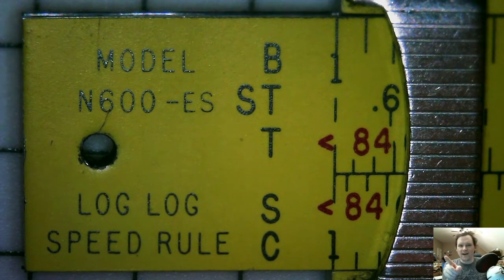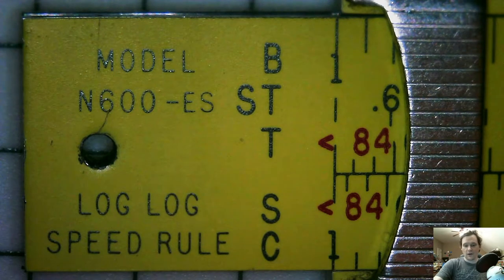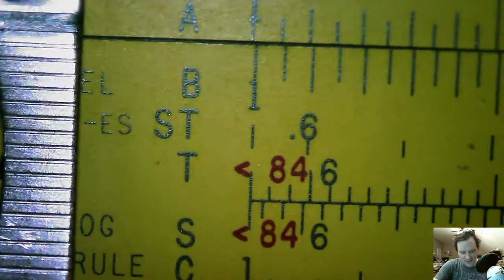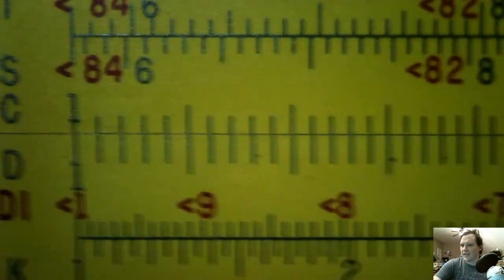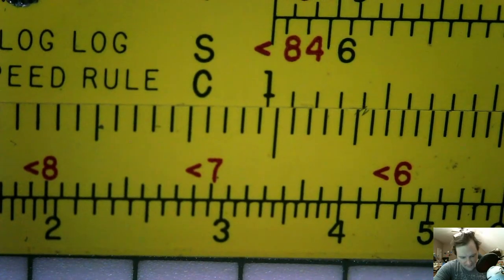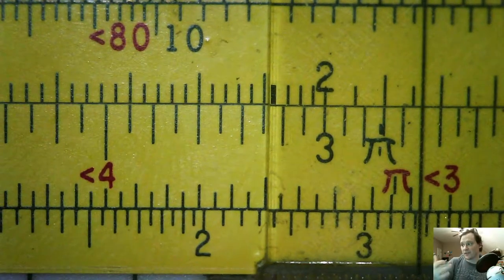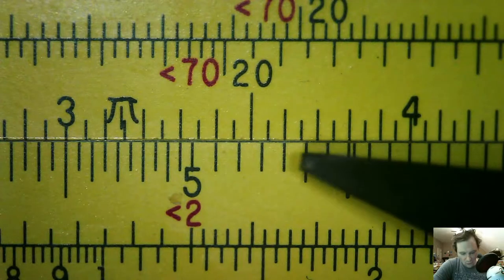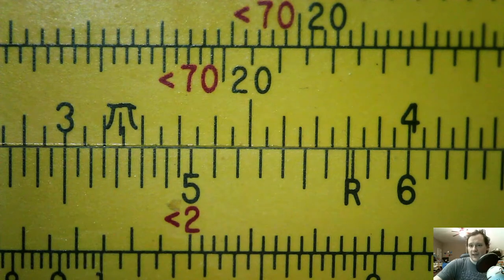Multiplying Two Values using a Slide Rule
In this video, I show you how to perform the calculation of 1.5 times 3.5 on a Picket N600-ES Log Log Speed Rule Slide Rule in just under 3 minutes.